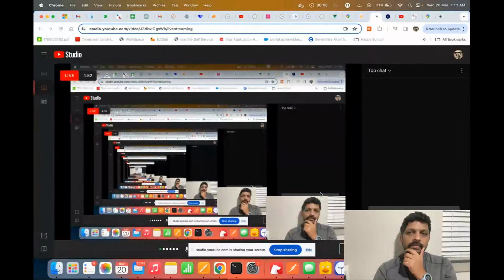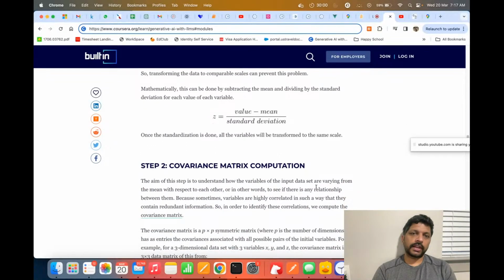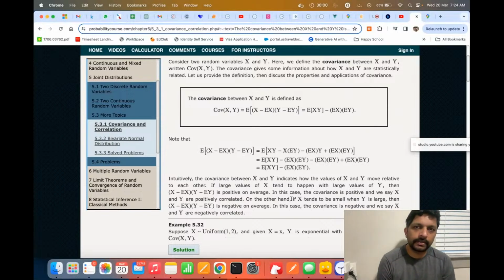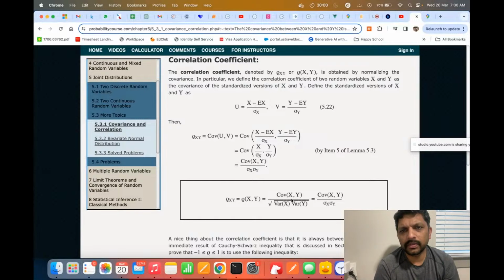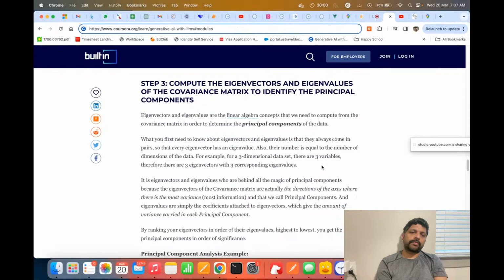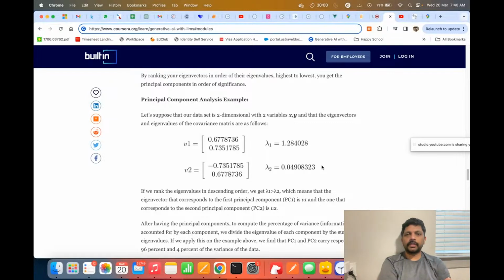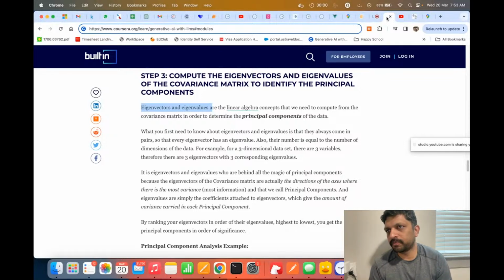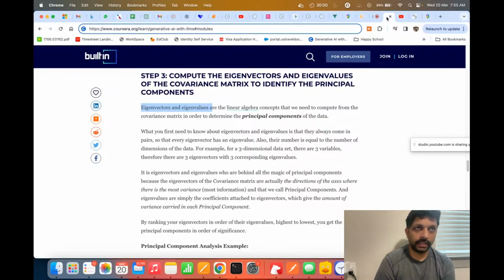Day 20 Study Time Gen AI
Continution for PCA study